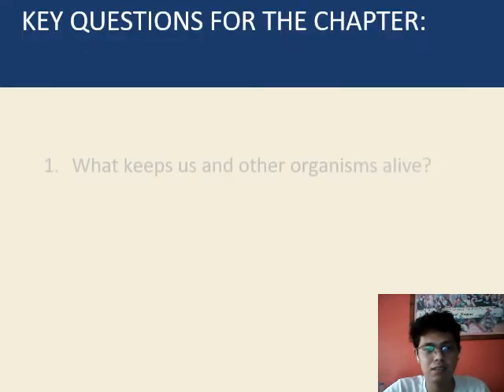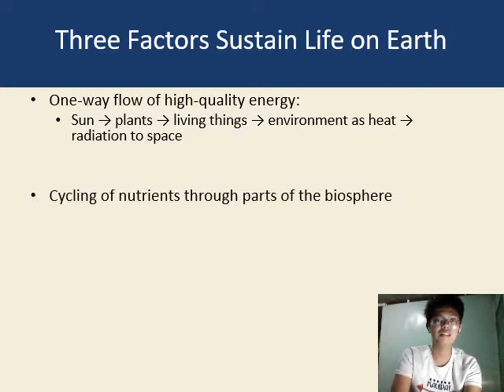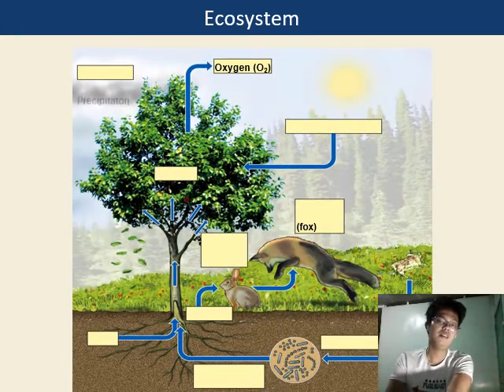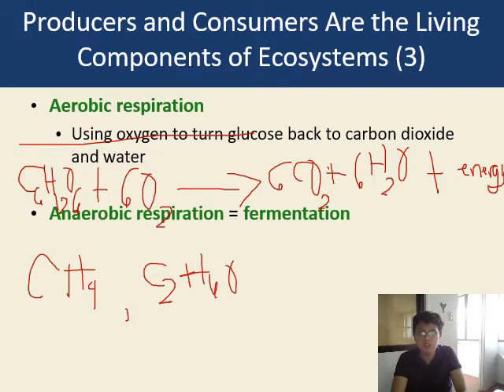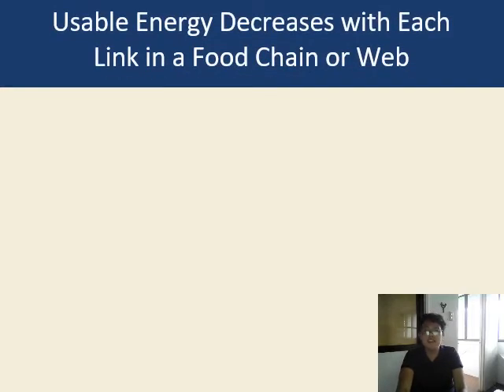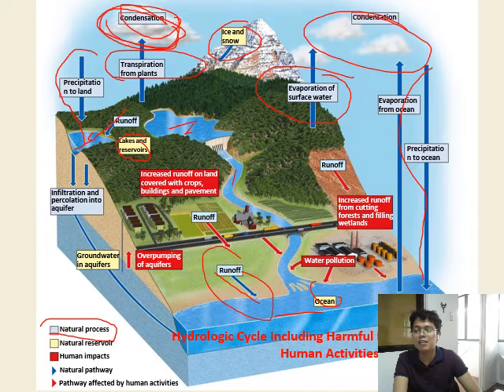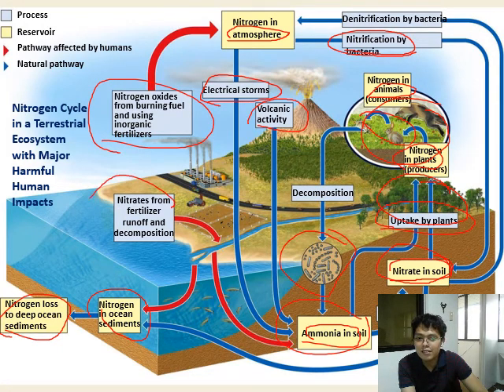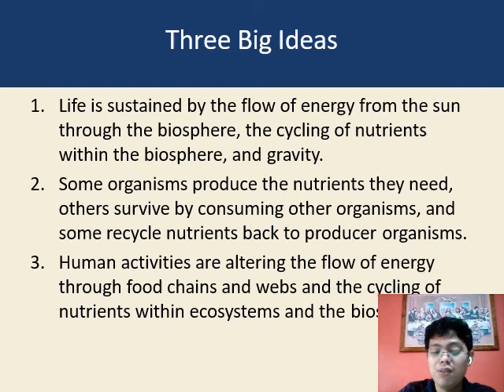Unit 2 Understanding and Managing Systems Part 2 Environmental Systems and Connections